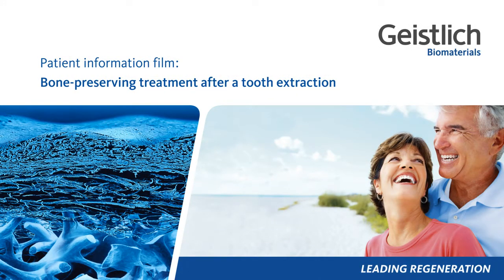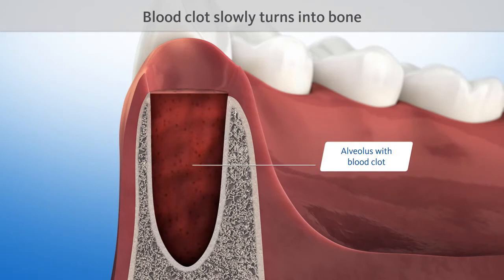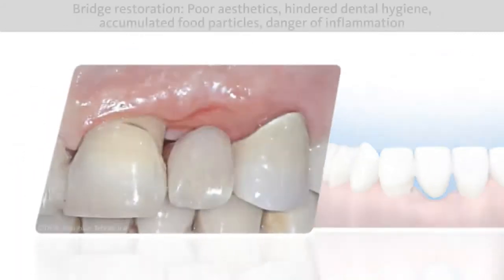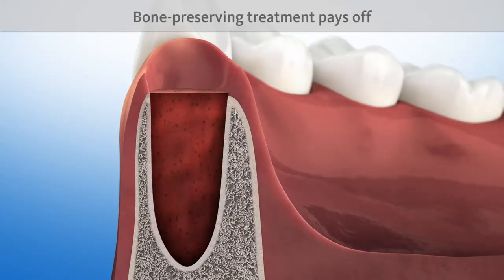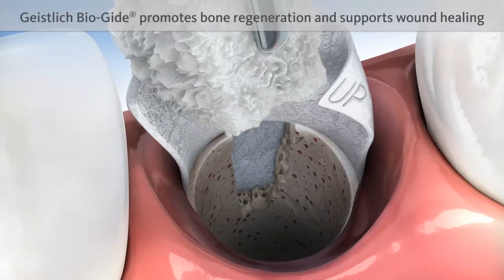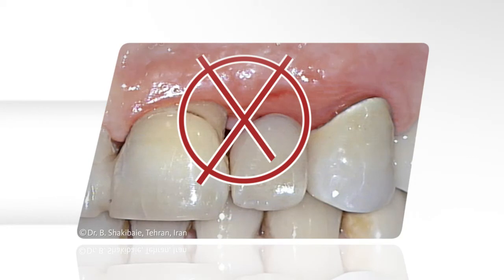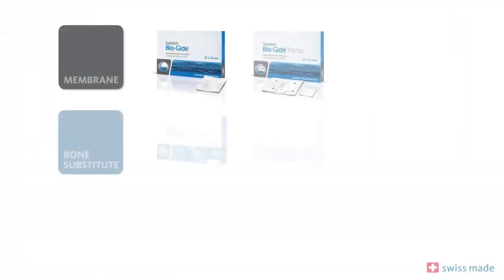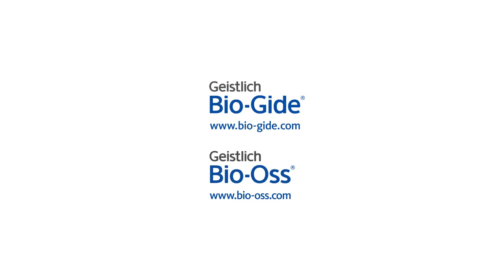Geistlich Hasta Bilgilendirme - Çekim Sonrası Kemik Koruma Tedavisi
Dişi çektiniz? Sırada ne var?
Çekim Soketi doldurma- Geistlich Bio-Oss ve Geistlich Bio-Gide ile hastanıza kolaylıkla çekim soketi tedavisinin önemini ve nasıl yapılacağı hakkında en iyi anlatımlı videomuzu kullanabilirsiniz.